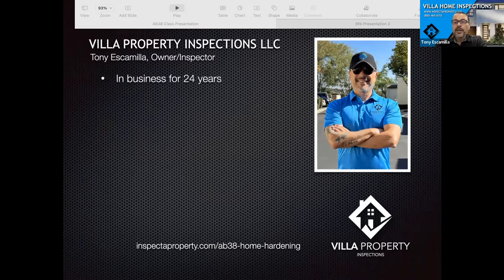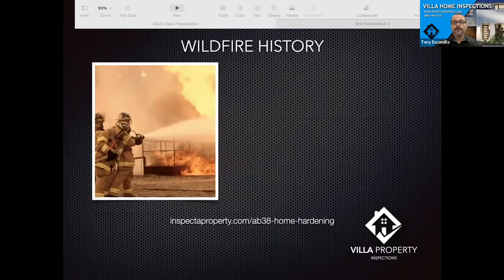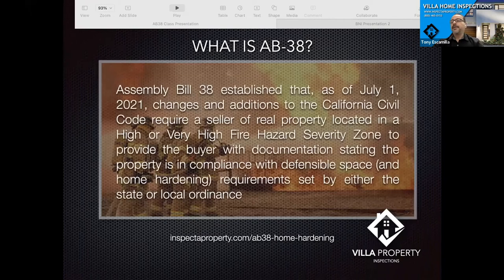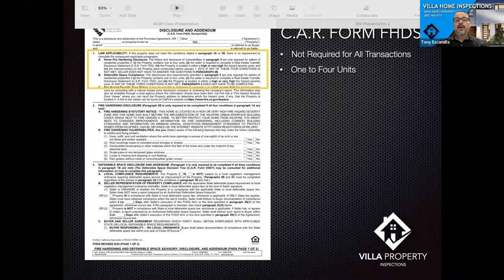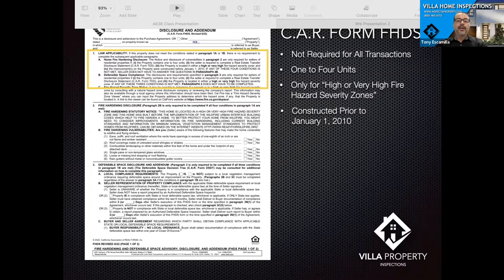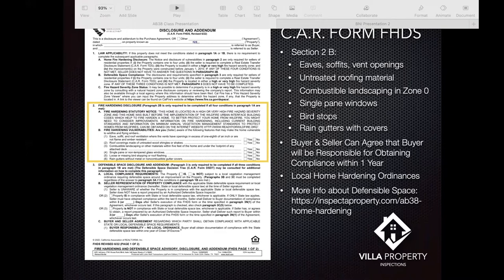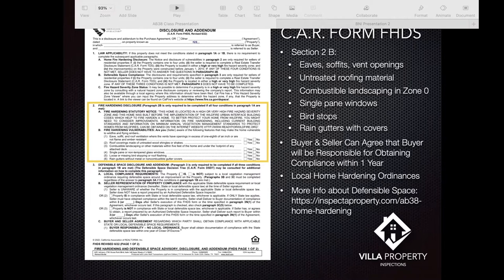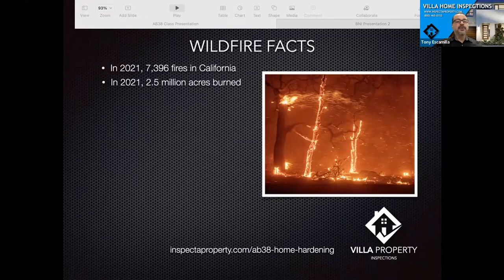AB-38 Wildfire Home Hardening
This webinar covers the California assembly bill 38 (AB-38) wildfire home hardening realtor disclosure requirements. It also covers practical wildfire home hardening prevention tips for homeowners.

Villa Property Inspections was founded by Tony Escamilla in 1998. Tony is a licensed general contractor for over 22 years. He is also a college and ICC certified residential and commercial building inspector, and also a NACHI certified